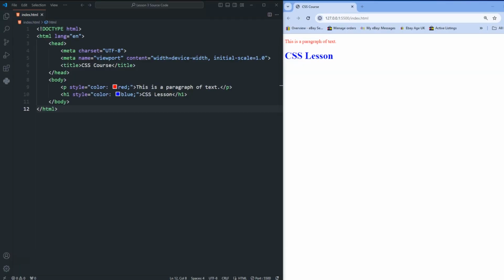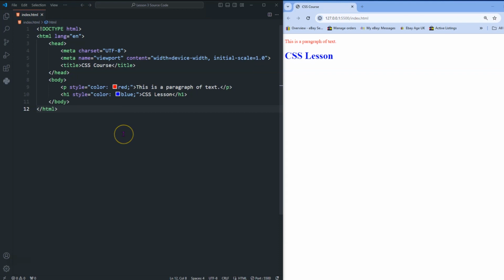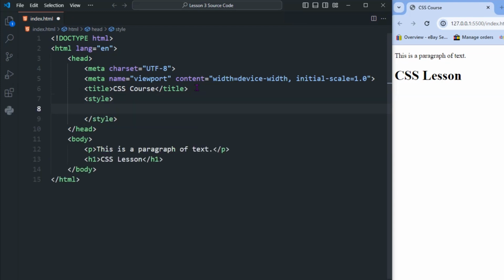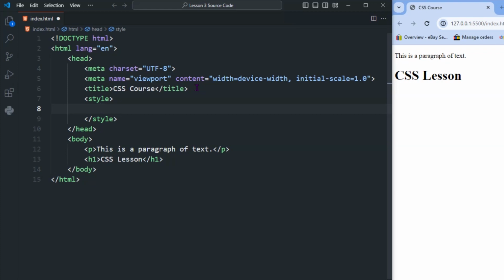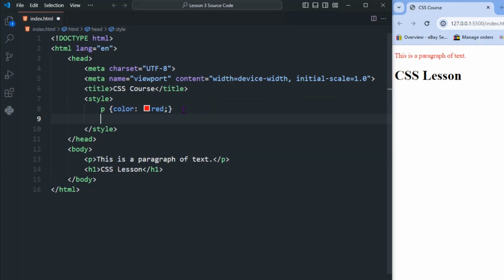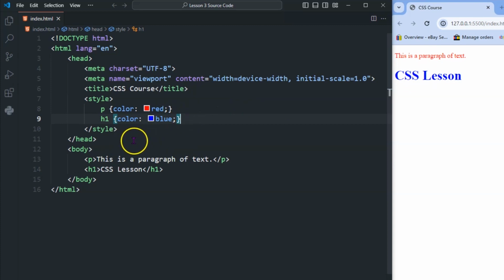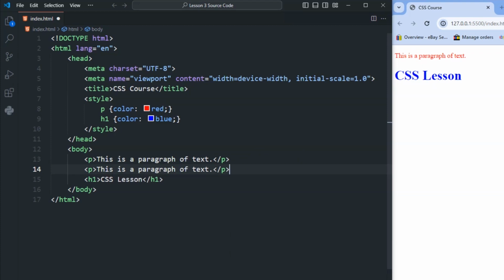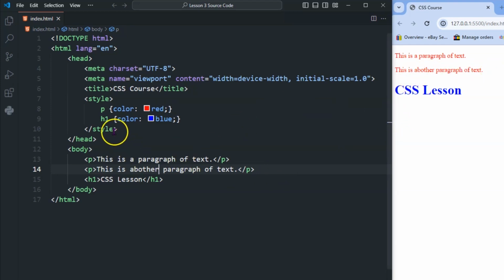CSS Lesson 4 Internal CSS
This is my CSS course for beginners. This course is intended for people who have completed a HTML course (see my channel for my Complete HTML Course). The lessons are short videos for you to follow along with and code at the same time. Each lesson is simple and covers a specific CSS property. My videos are released every Tuesday around 7pm. This then gives you a chance to get used to what you have been learning in the videos and put into practise. My best practice is for learning in short videos and enjoy life between your learning. I hope to see you in my CSS Beginners Course. This video covers CSS internal CSS and how to add CSS to your HTML document. We use the HTML style tag and add our CSS styling to this HTML element.